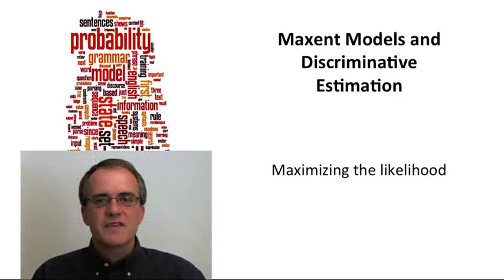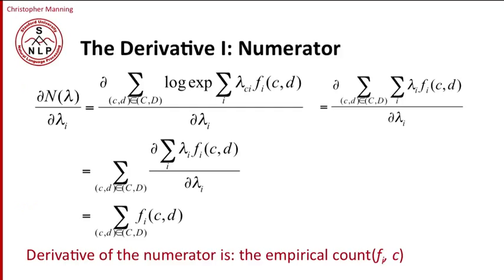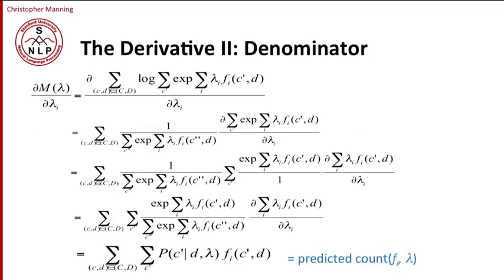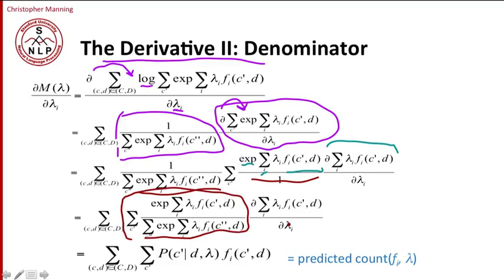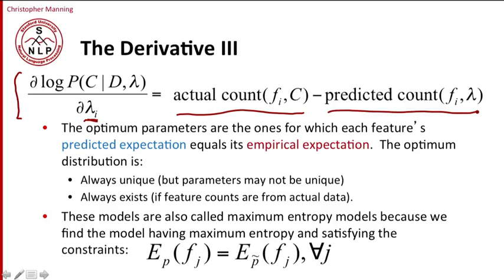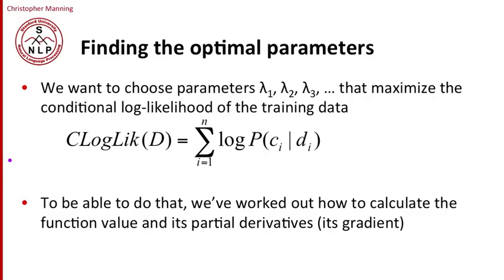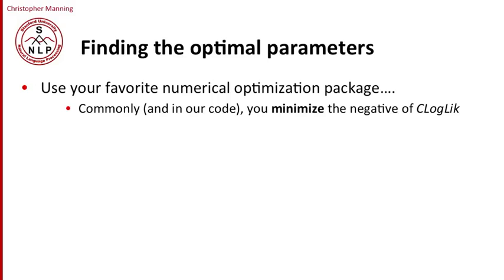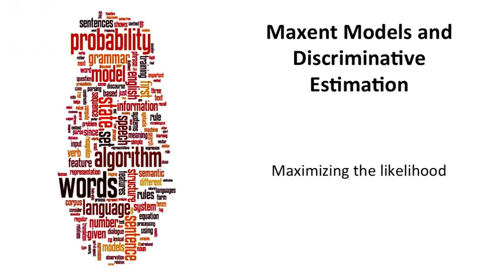8 - 6 - Maximizing the Likelihood.mp4